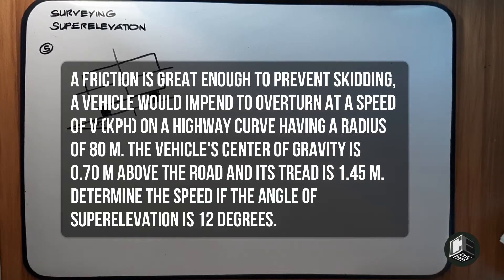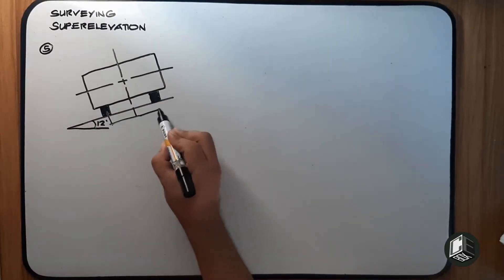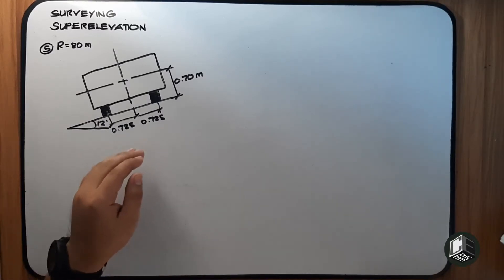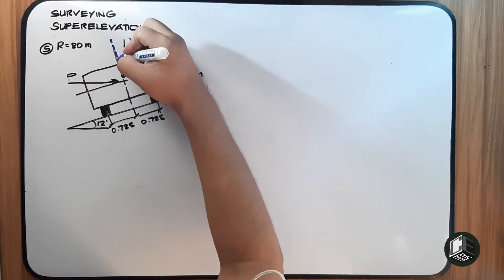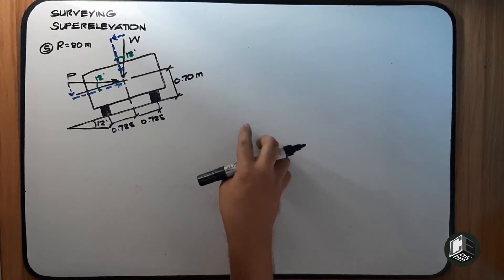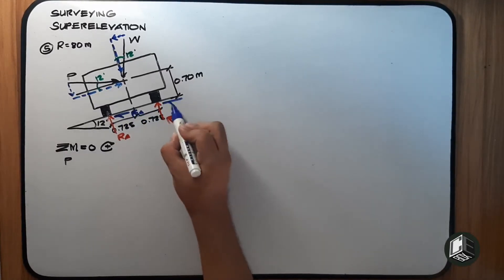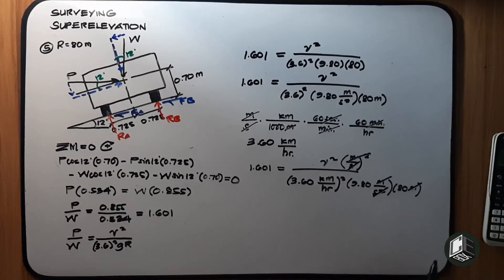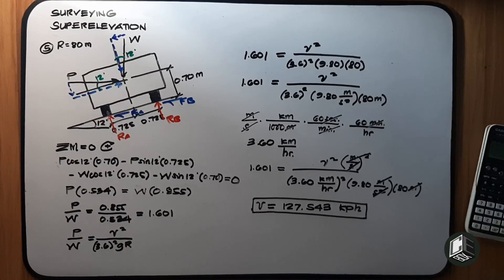Surveying Superelevation Problem 5 (PH)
Surveying
Superelevation

God bless! :)